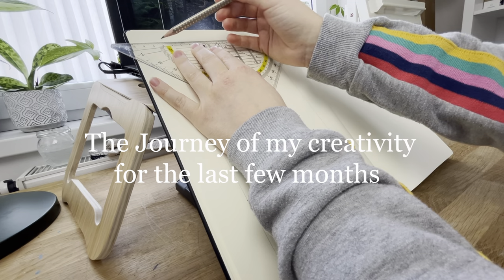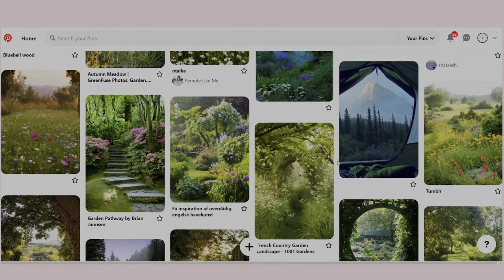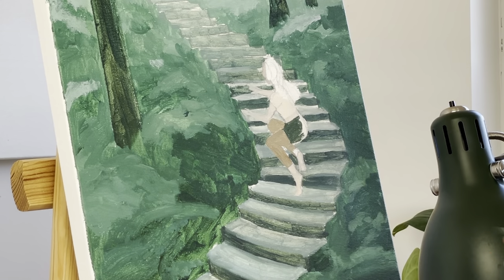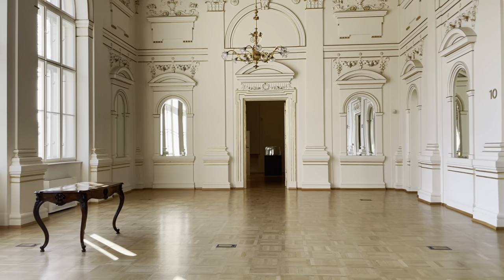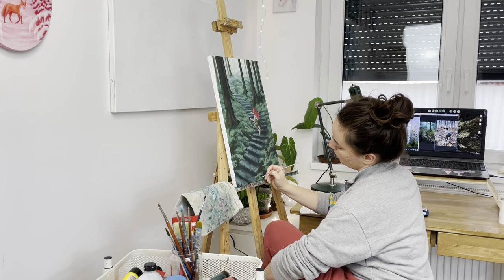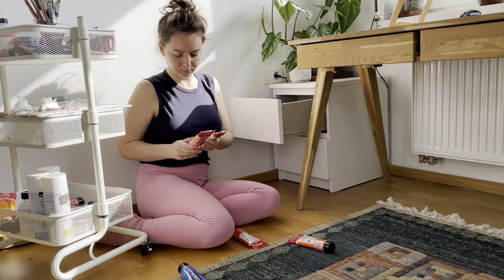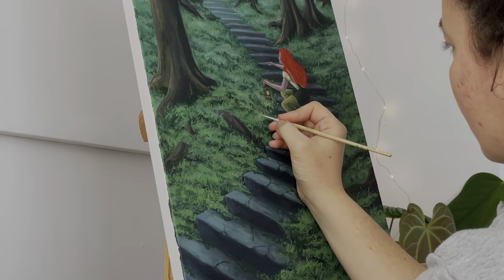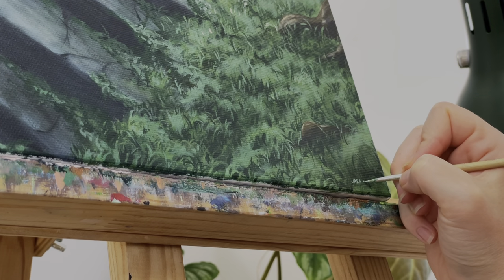The journey of my painting process as a surrealistic artist 🌹 + art supply haul & gallery visit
Today I'm talking about the journey of my creative mentality and painting of the last months. My process has really changed and my mind is in a totally different place than it was a few months ago. I hope you enjoy this form of vlog. I also show you a few clips of visiting national art gallery of Slovenia and art supplies haul. Enjoy!

TIMESTAMPS:
0:00 intro
0:20 sketching
0:50 choosing color pallete and canvas
1:30 reference photos
2:30 painting
5:35 gallery visit
7:40 art supply haul
9:40 final thoughts
13:10 outro